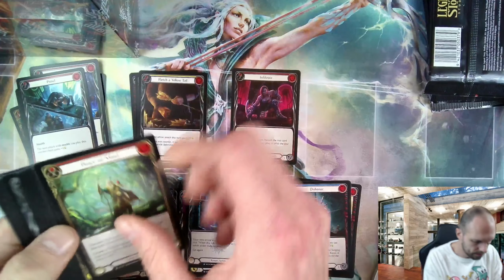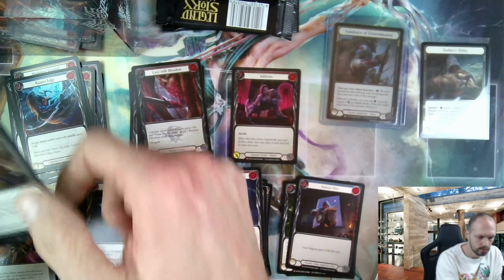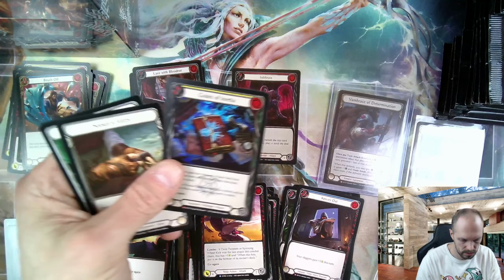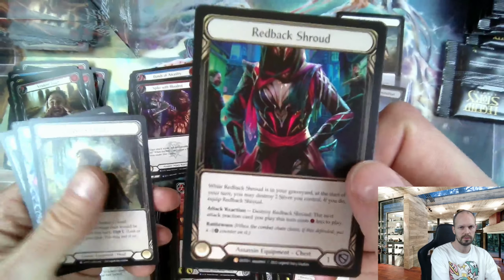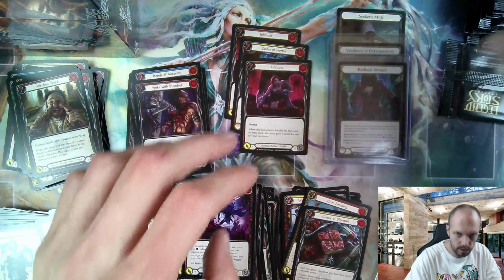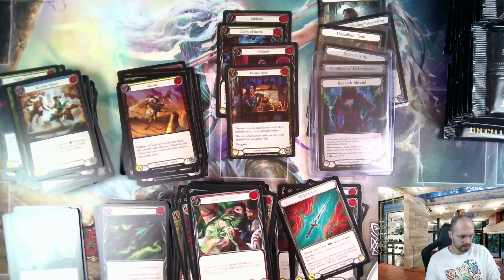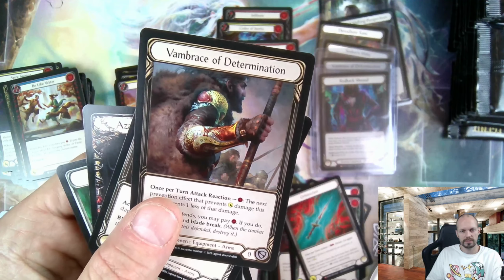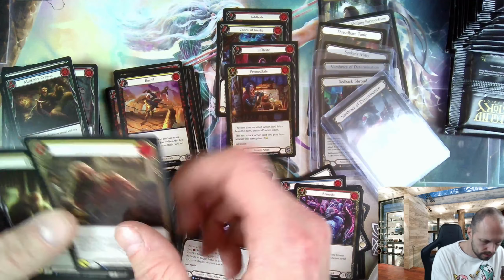flesh and blood case opening nr81 OUT - OUTSIDERS -fab tcg - shroud & co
✌️ Outsiders. 3 L. and nice majestics.

THANX for the first patreons: FaB Bobby, Tom Voss, Jens Oppermann, Sol, Roy Lewis, Jeroen, La taberna de zamundo, Milan, Mitch

❤️ i hope you like the video and have a good time as well as it gives some valuable thoughts.

collecting cards since 1990, selling since 2001, i am mainly focusing on flesh and blood right now.